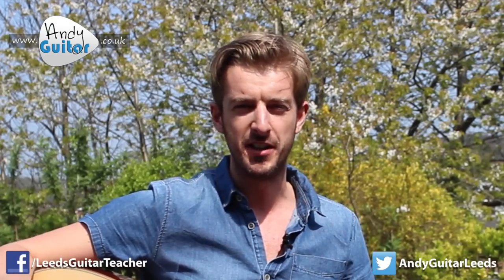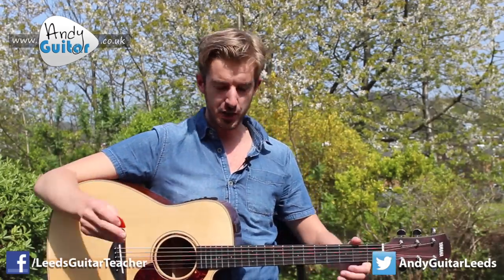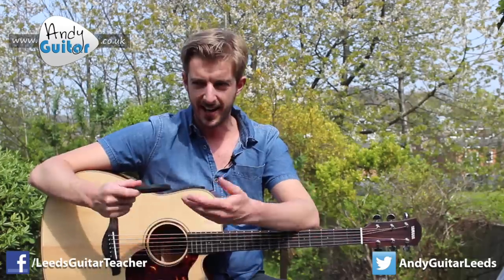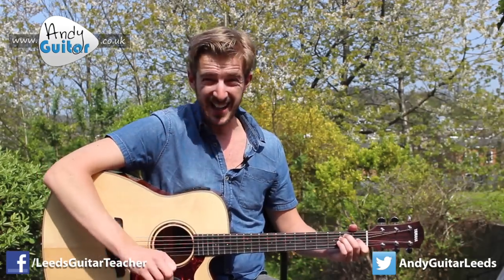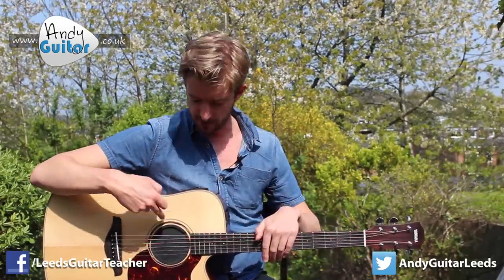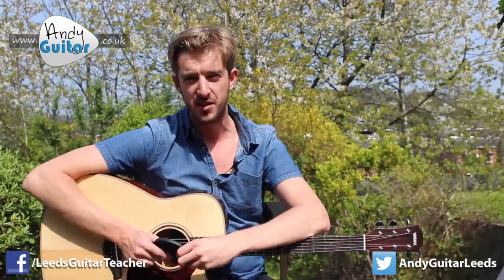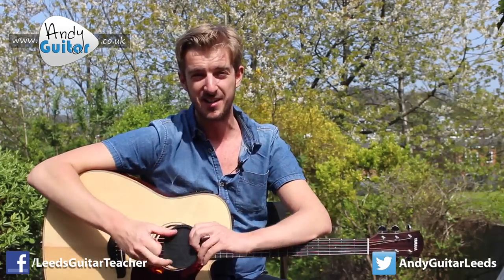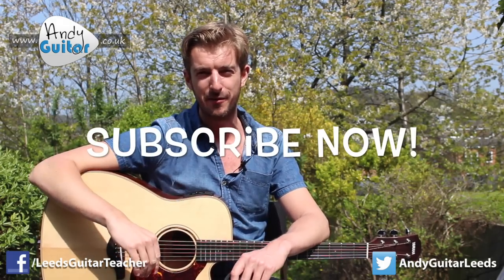How to make an acoustic guitar quieter for cheap!